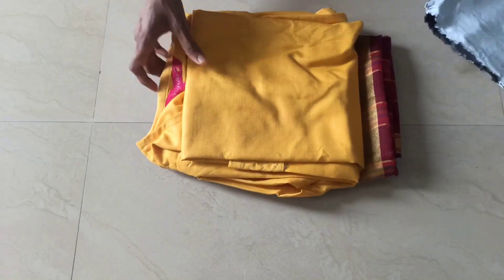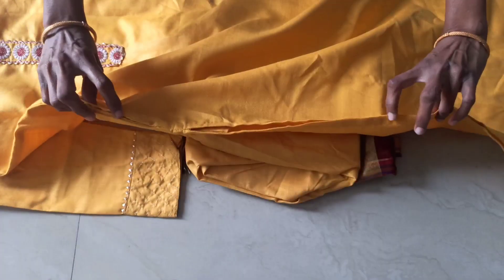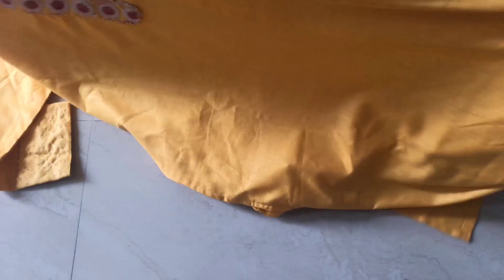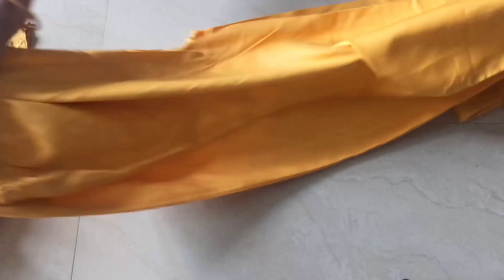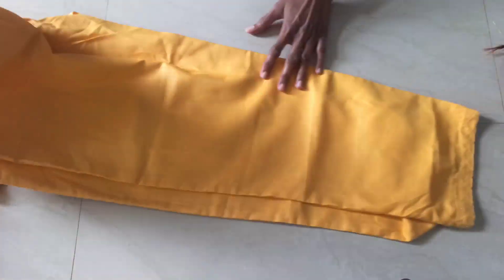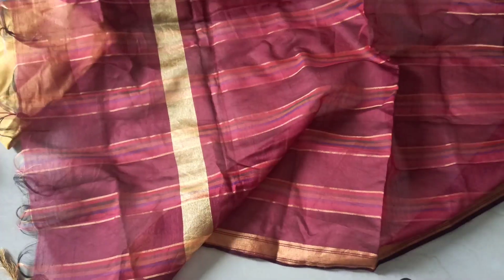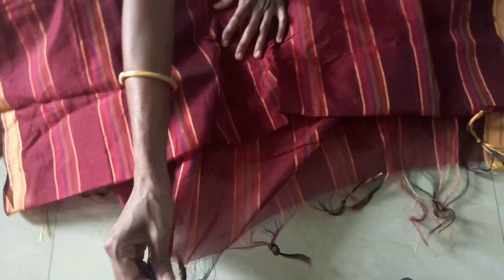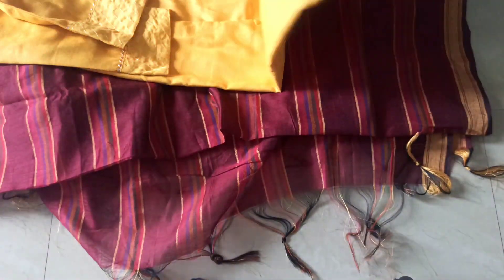AJIO Kurta Set Genuine Review